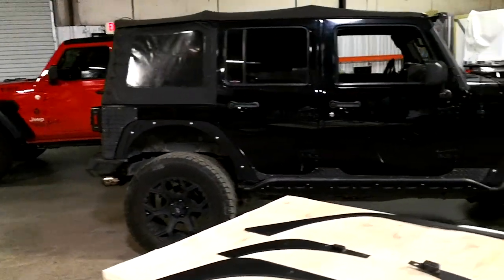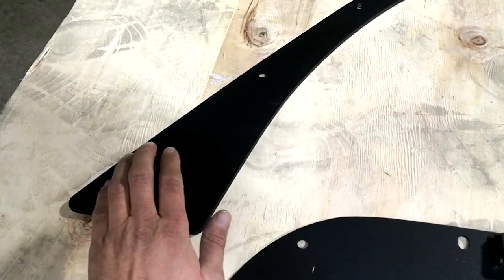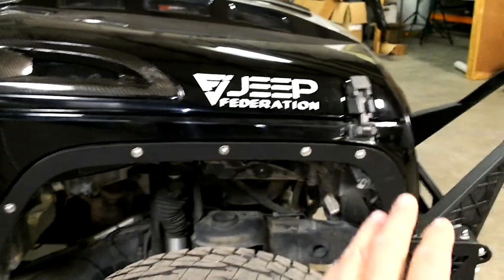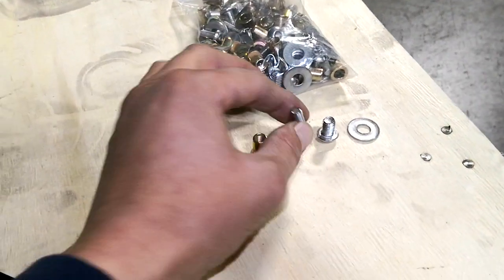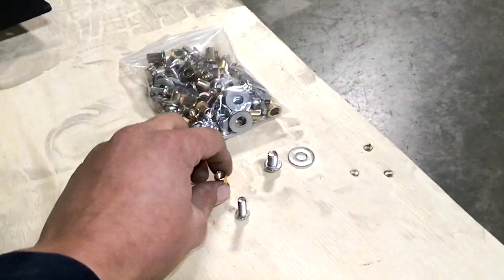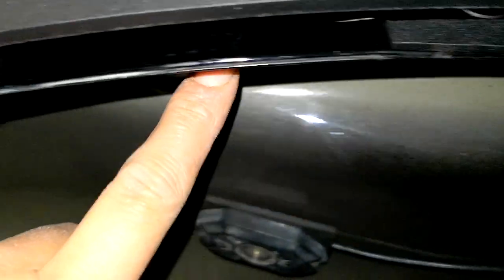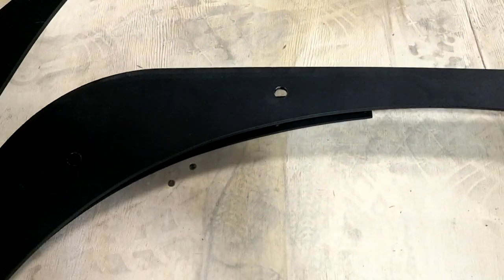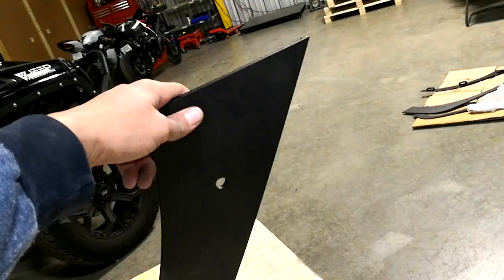Installation Video for JF Steel Fender Delete Kit for Wrangler JK 2007-2018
Give your Jeep Wrangler a flush clean look! Perfect for serious off-road enthusiasts who don't need fenders and have oversized tires.

Fits: 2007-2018 Wrangler JK and JKU (2 doors and 4 door)

Front Fenders: Bolt-On, must cut the front bracket that held the original fender to install
Rear Fenders: Outset inserts are provided and required to install
Steel with textured powder coating

Installation notes:
Rear requires the use of insert nuts which are provided
Front Fender bracket Needs to be cut off

Great item to team up with JK-LNR-02 Fender Liner